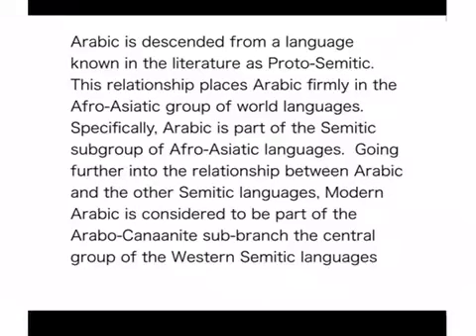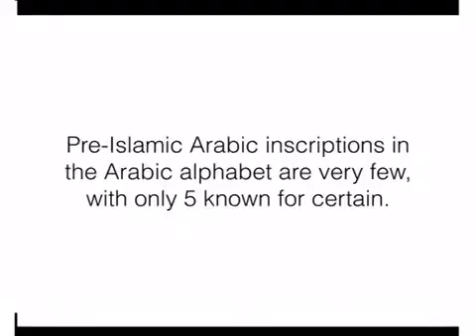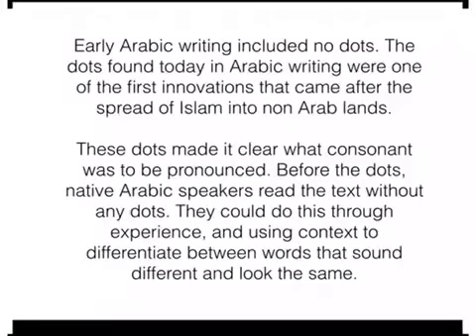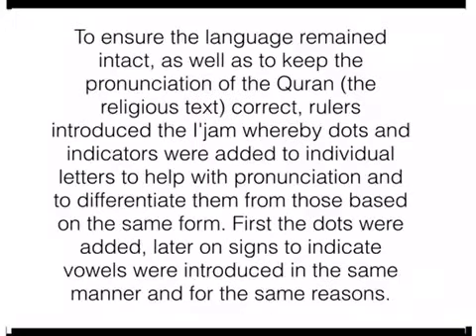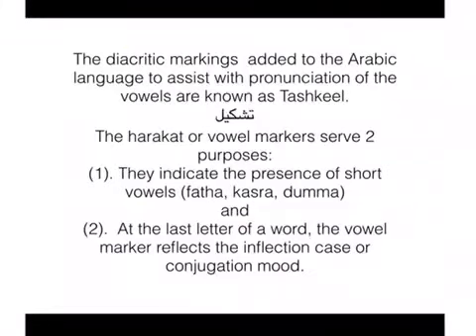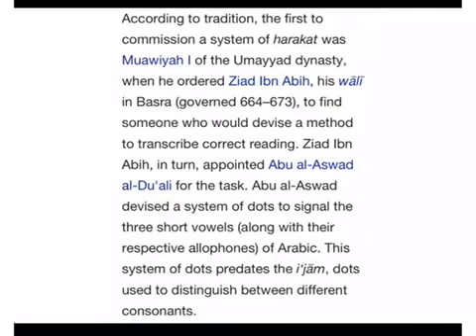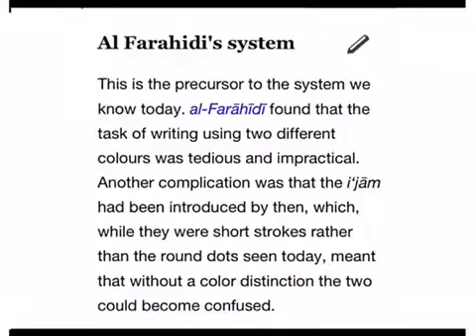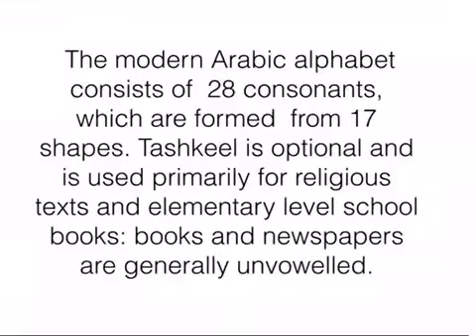Arabic Language History